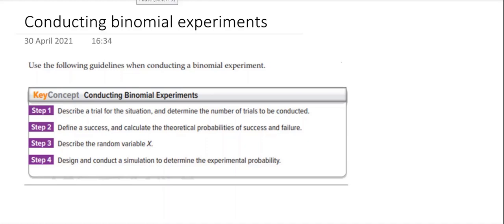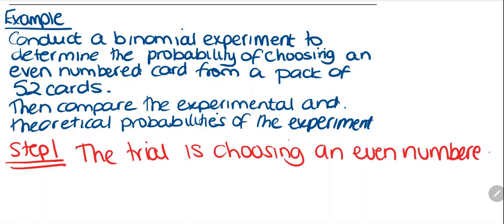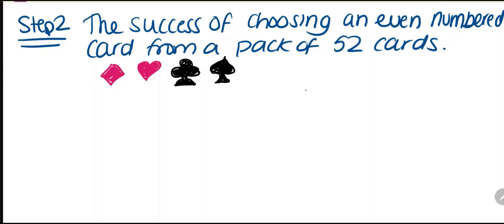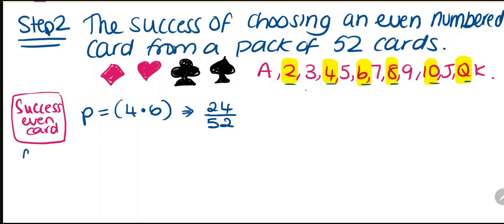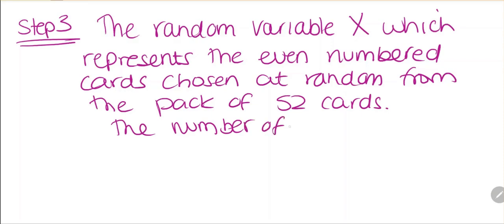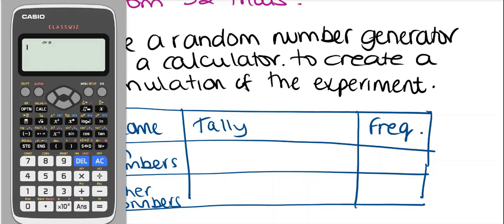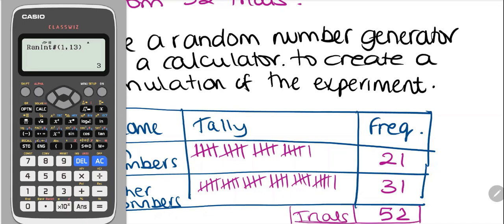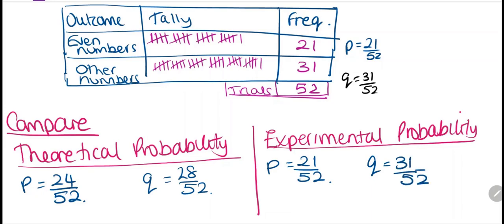Conducting a binomial experiment